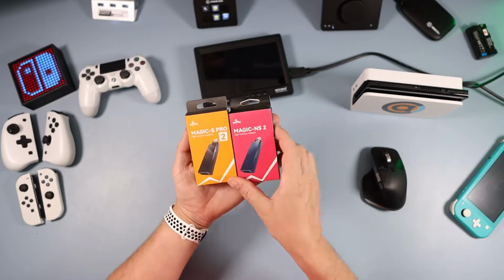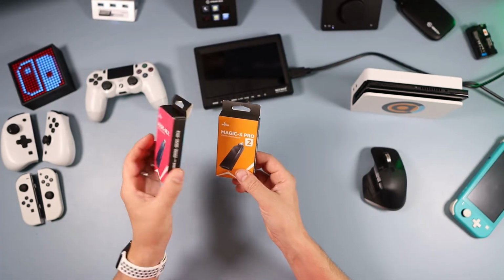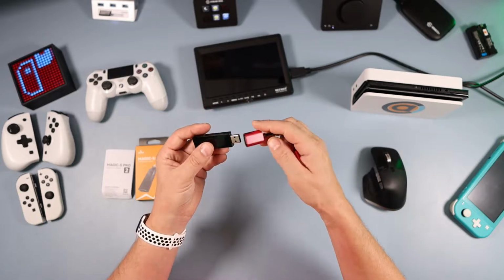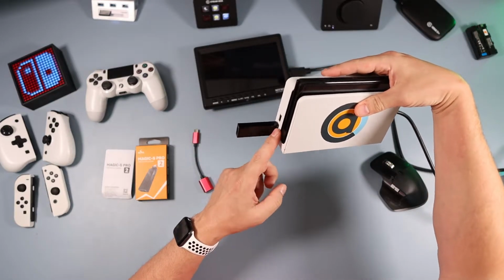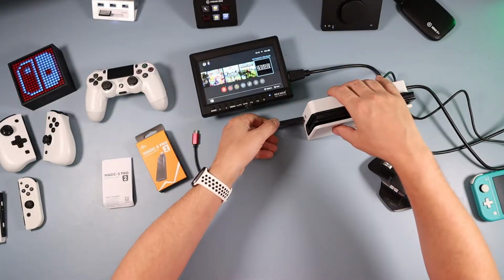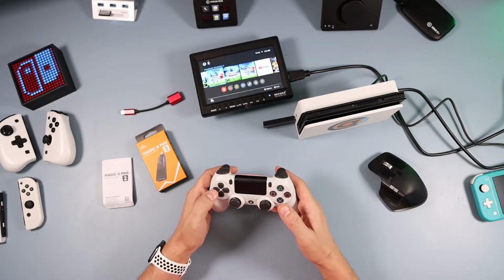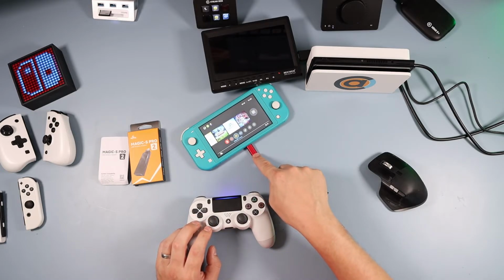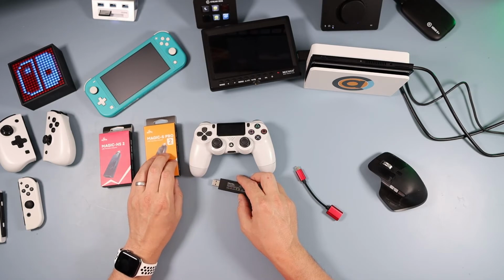Nintendo Switch - Mayflash Magic-S Pro 2 and Magic-NS 2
Here is a quick video expalionging how to connect the Mayflash Magic-S Pro 2 to a DualShock and Nintendo Switch.
The Magic-NS 2 is identical but for less consoles.

MAYFLASH has realeased new firmware M:V1.10 S:V1.25 to solve POWER A SPCETRA ENHANCED WIRED CONTROLLER and other issues. Please visit official website to download the latest firmware.

Magic Pro 2

Magic NS 2

USEFUL LINKS